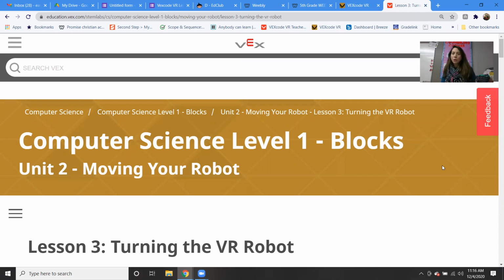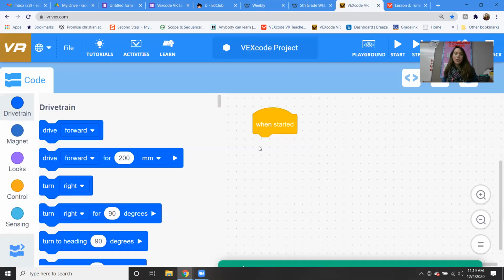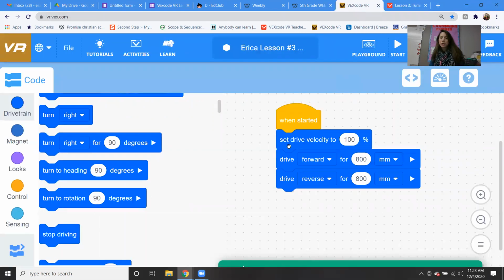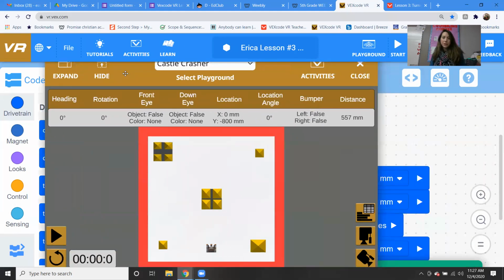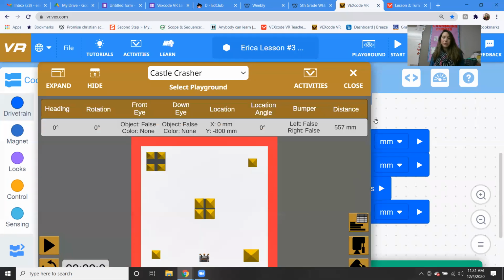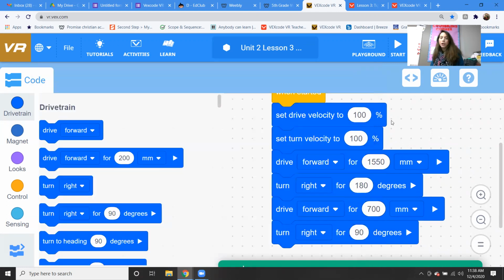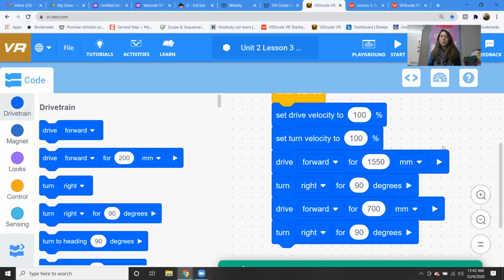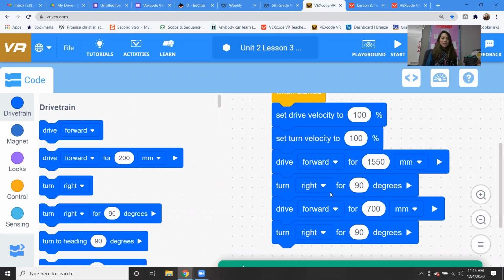7th Grade Robotics Class Week #13